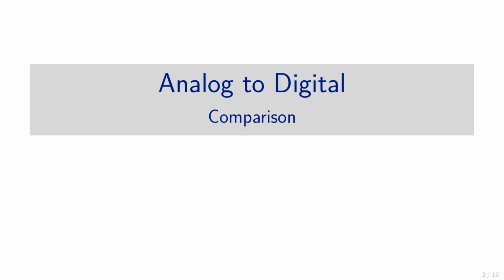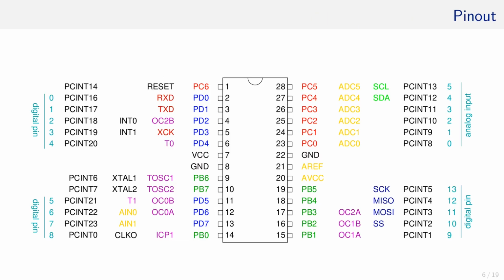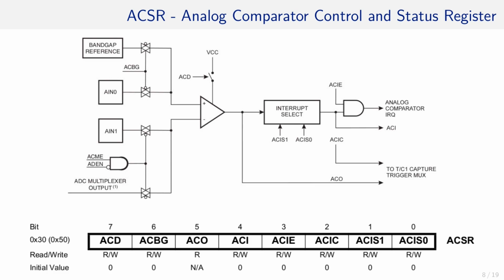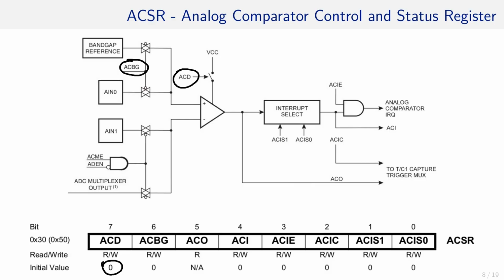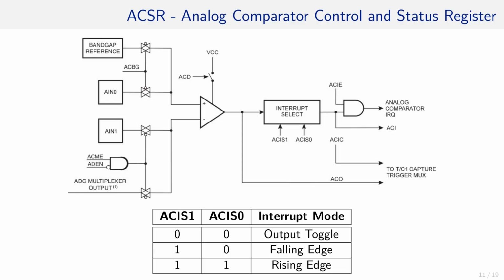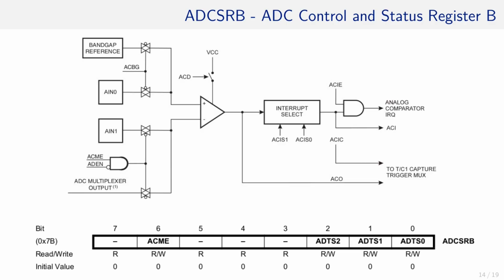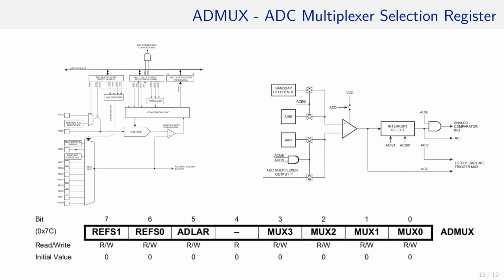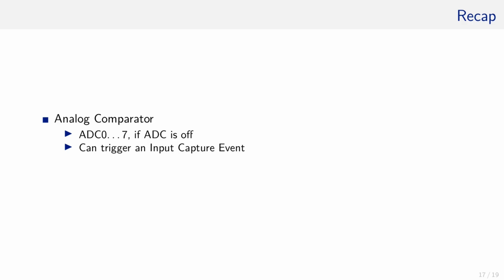ATmega Analog Comparator: Simple Voltage Comparison Without ADC Conversion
✏️ EXERCISES

In this chapter, you'll master the ATmega's Analog Comparator - a powerful yet often overlooked peripheral that lets you compare voltages efficiently. Unlike the ADC, which requires sampling and conversion, the AnalogComparator provides instant results when you simply need to know if one voltage is higher or lower than another.

You'll learn how to configure the ACSR (Analog Comparator Status Register) including the ACD disable bit, ACBG for connecting the internal bandgap reference, and how to read results via ACO. We'll explore interrupt generation using ACI and ACIE bits, with flexible triggering options through ACIS1 and ACIS0 for detecting rising edges, falling edges, or any toggle.

A key feature you'll discover is the ACIC bit that connects the comparator output directly to Timer 1's input capture unit - perfect for timestamping when voltages cross thresholds in your embedded projects. You'll also learn how to leverage all ADC input channels (ADC0-ADC7) with the comparator when the ADC is disabled, giving you up to 10 comparison channels for microcontroller applications.

Practical examples include building temperature threshold detectors that can wake the MCU from sleep mode, and proximity sensors using infrared LEDs - commonly used in robotics like smart vacuum cleaners for stair detection. Master the DIDR1 register to reduce power consumption by disabling digital input buffers on analog pins.

Whether you're working on Arduino projects or bare-metal ATmega programming, understanding the Analog Comparator opens up efficient solutions for threshold detection, event timing, and low-power monitoring applications.

📖 CHAPTERS
0:00 Introduction
0:50 The Analog Comparator
3:07 How to configure the AC?
7:40 The Input Capture Unit
8:31 Connecting the ADMUX to the AC
10:40 Disable the Digital Inputs
11:37 Recap, ADC vs. AC, and What's next?